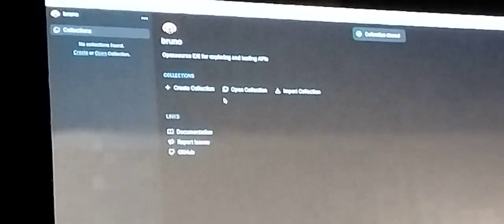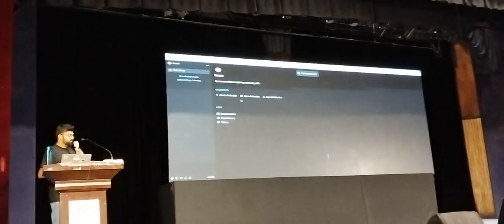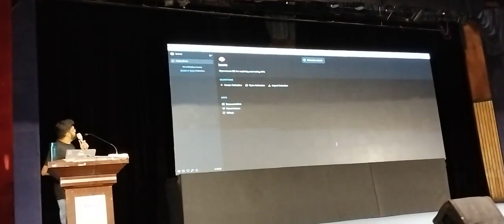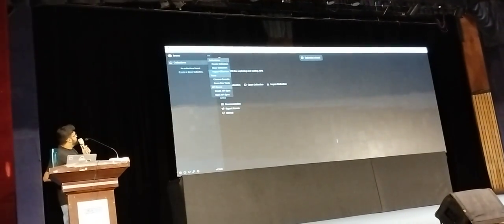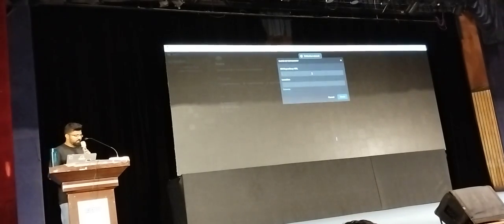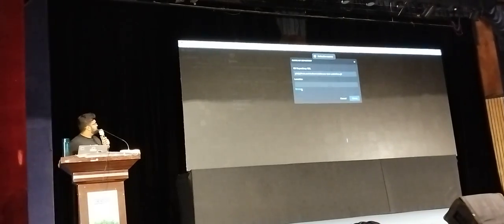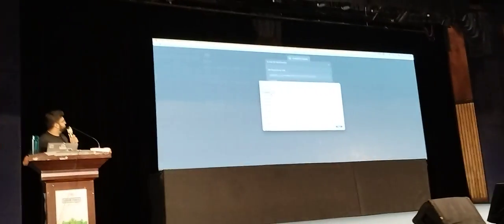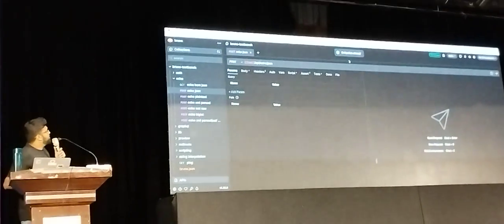Understanding the Bruno story...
Bruno is a Fast and Git-Friendly Opensource API client, aimed at revolutionizing the status quo represented by Postman, Insomnia and similar tools out there. A talk recorded by FN.